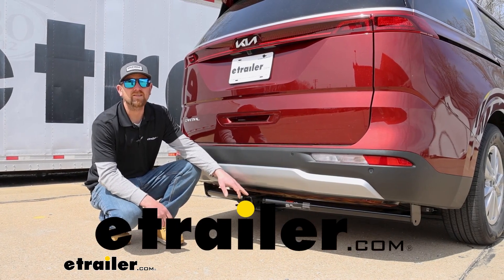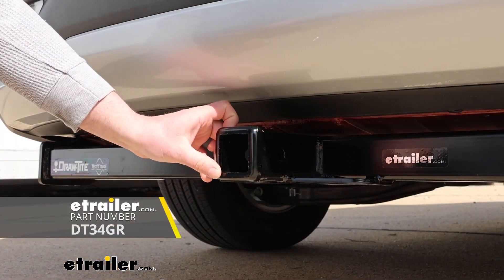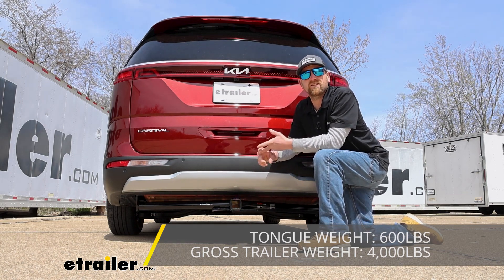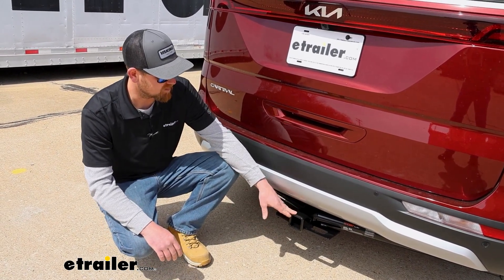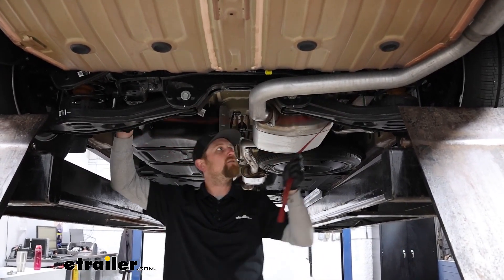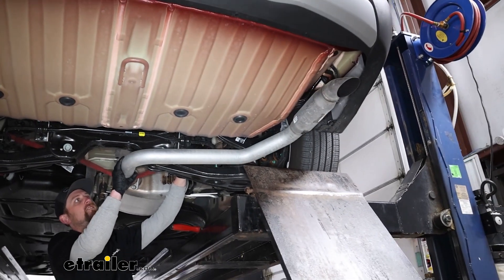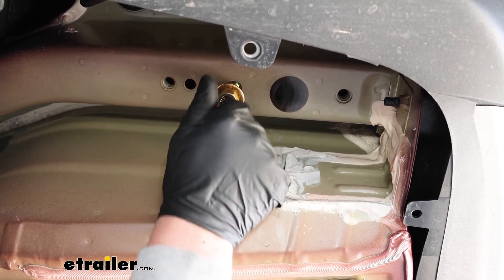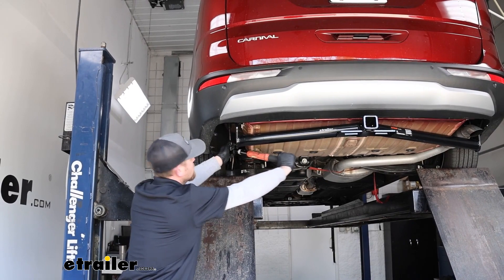etrailer | How to Install the Curt Trailer Hitch Receiver on a 2023 Kia Carnival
Hey everybody, Ryan here at etrailer.  Today on our 2023 Kia Carnival we're gonna be showing you how to install the CURT Trailer Hitch Receiver.  Before we get into that though why don't we just take a minute and check this out, make sure it'll work for you.  With the Carnival being a pretty popular family type vehicle, it makes sense to have a hitch back here.  You know, that way you can use accessories and things like that.  Whether you're trying to put a cargo carrier back here on a vacation, you know to free up some space on the inside, maybe use a bike rack to to take the family out riding or even hook up a trailer and pull your trailer around.

This is going to allow you to get that done.  To figure out what hitch will be best for you I really feel like just depends on, you know, how you want it to look and what you plan on doing with it.  This one looks pretty good in my opinion.  It kind of bends back underneath the vehicle.  Personally, I like the looks of the etrailer one a little bit better.

It's shaped the same exact way as this but it has a more of a matte black carbide type finish.  It kind of matches the bumper trim here a little bit better but that's just my opinion.  And you know, the CURT and etrailer are gonna be great all around hitches.  There is a Draw-Tite one available that I usually like to recommend if you're gonna be doing more heavy duty type towing.  Kind of set up a little bit more for that.

But either way you know they're all gonna allow you to use accessories and pull your trailer.  The hitch is gonna have a 2 inch by 2 inch receiver tube opening which is a super common size.  So a ton of different things will work with it.  It's going to use its standard 5/8 pin and clip which does not come with the hitch.  If you need one, not a big deal, you can grab it right here at etrailer or a lot of times if you end up picking up a new accessory, it'll come with one.

So something to keep in on.  The safety chain openings are a plate style and are gonna be pretty big which will allow you to use pretty much any size hook that your trailer might have on it.  As far as the hitch's weight capacities go it's gonna have some pretty high numbers.  Maximum gross tongue weight rating is gonna be 600 pounds which is the amount of weight pushing down on the hitch.  So that'll be more than enough for pretty much any size bike rack or cargo carrier that you'd want to use for example.  As far as the maximum gross trailer weight rating goes that's gonna be 4,000 pounds.  That's the amount of weight pulling on the hitch.  So that's the weight of your trailer plus anything that you might have in or on it.  With that said though I do always like to recommend never a bad idea just to grab your Kia's owner's manual.  That way you can check in there and make sure your Carnival can handle that much weight safely.  Now we can grab a couple of measurements and these will help us figure out what type of accessories will work best.  If you go from the ground to the top inside edge of the receiver tube opening that's gonna be about 11-1/2 inches.  So if you can get an accessory that has a rise in the shank, that'd probably be better.  Give you a little more clearance there.  Or if you're gonna be pulling a trailer you'll want a ball mount that has a rise.  Probably that 4 inch range for most people should work out really well.  From the center of the hitch pin hole to the edge of our rear bumper, that's gonna be about 4-1/2 inches, which is pretty good clearance.  So you shouldn't run into any issues but you can use that to help figure out exactly if you can fold those accessories upright and not have to worry about them hitting the back of your Kia.  When it comes down to it, a good all around hitch, you know, it'll handle pretty much anything you want to throw at it.  As far as the installation goes, really not too bad.  You take a small panel down over here, let the exhaust come down a little bit, which is straightforward and essentially this just kind of bolts right up into place.  So shouldn't run into too many issues or take up a bunch of your time.  With that said though why don't we go ahead, pull into the garage and put it on together now.  To begin our installation, we're gonna be underneath the back of our Kia and what we need to do first over here on the driver's side is remove this underbody panel.  So there's gonna be several push pin style fasteners kinda along the edges and y